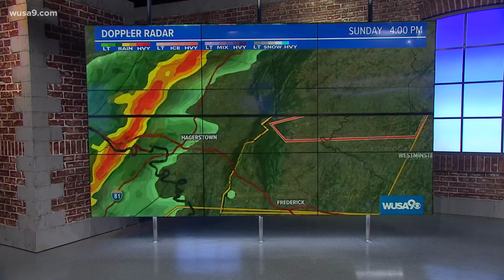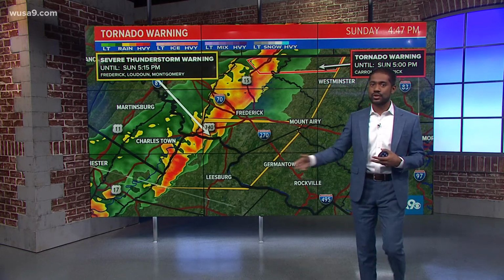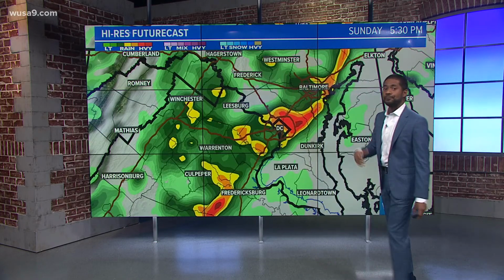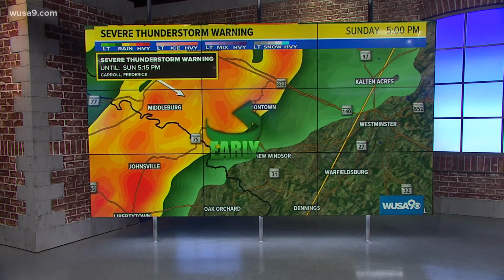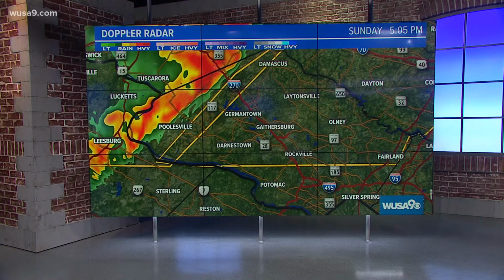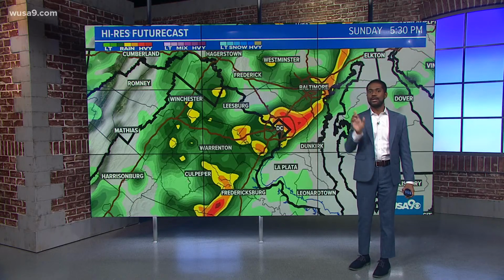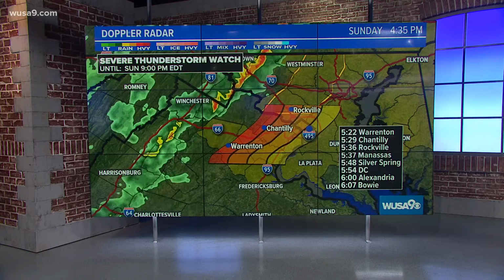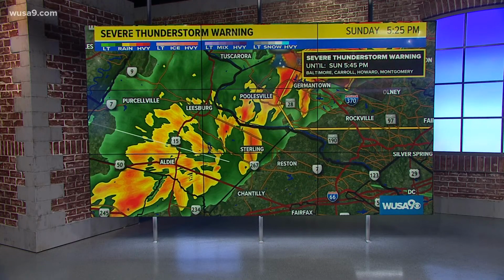Severe weather: Thunderstorms, strong winds impacting DMV region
Severe weather may bring thunderstorms and strong winds to many communities in the DMV region this afternoon. WUSA9's Chester Lampkin shows you just how much severe weather is rolling into our region right now.